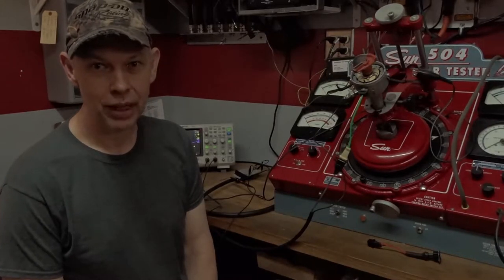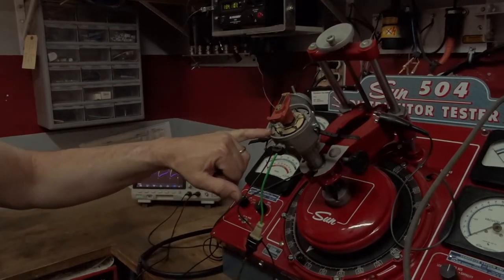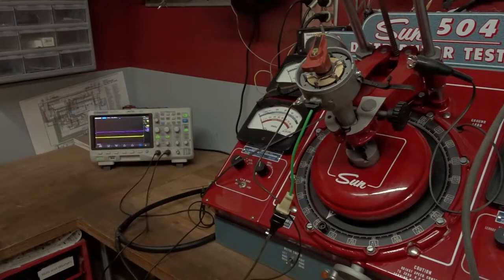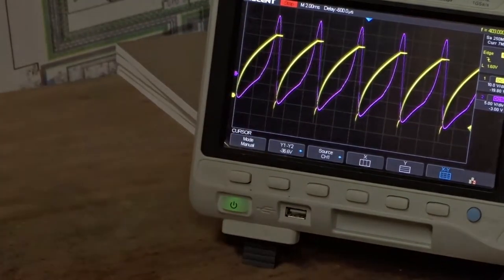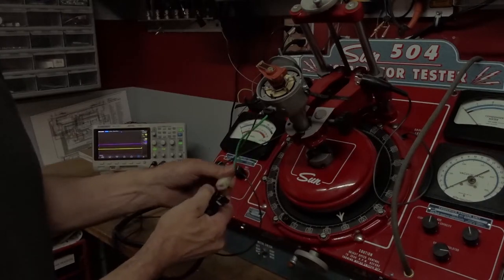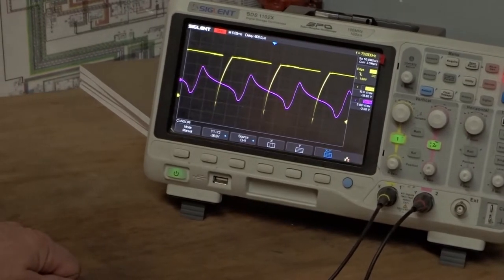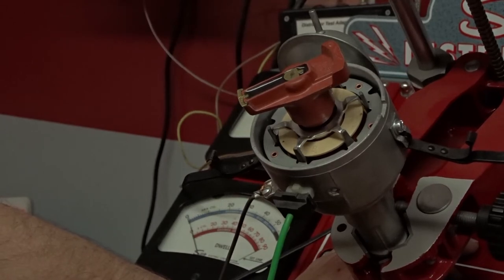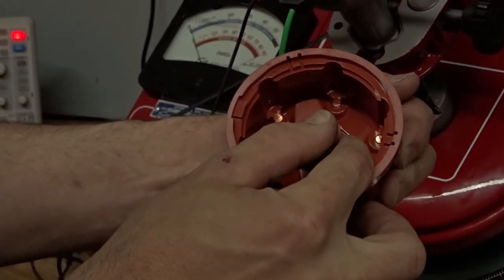Inductive Ignition Distributor and the effects of Polarity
In this video we look at a correctly wired 6 pin CDI inductive trigger Ignition system, then the effects of reversing the polarity of the trigger wire. The oscilloscope images show the firing event in detail and we also show you a way without this tool to test that your ignition system to check that is wired correctly. Klassik Automotive Training School

Shopping list to correct and test for inductive polarity

Probe set for Oscilloscope
Bosch Green wire
We recommend paying more for a Bosch genuine ignition green wire than a URO one.

Klassik ATS assumes no liability for property damage or injury incurred as a result of any of the information contained in this video. Use this information at your own risk. Klassik Automotive Training School recommends safe practices when working on vehicles and or with tools used or implied in this video. Due to factors beyond the control of Klassik Automotive Training School, no information contained in this video shall create any expressed or implied warranty or guarantee of any particular result. Any injury, damage, or loss that may result from improper use of these tools, equipment, or from the information contained in this video is the sole responsibility of the user and not Klassik Automotive Training School.